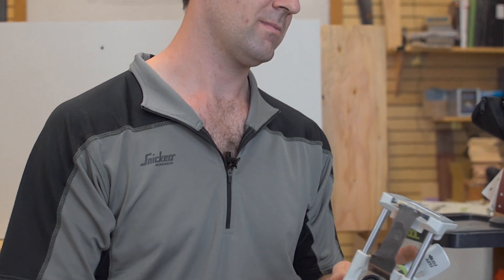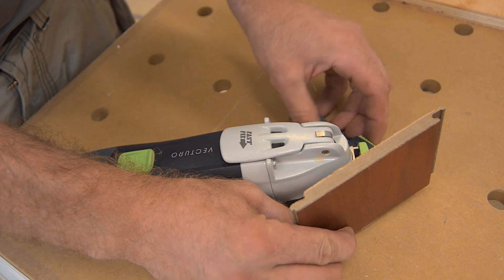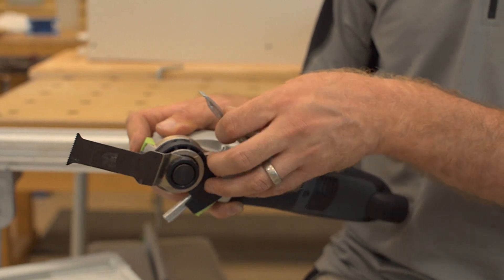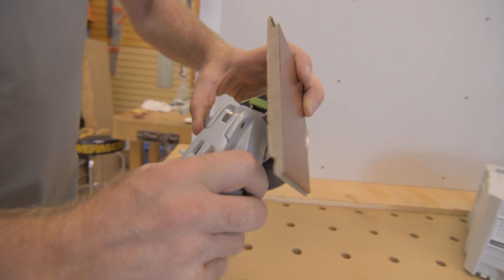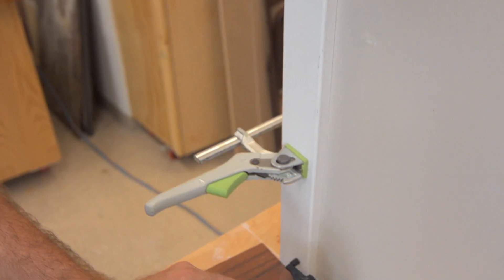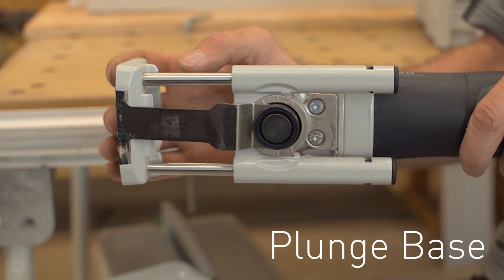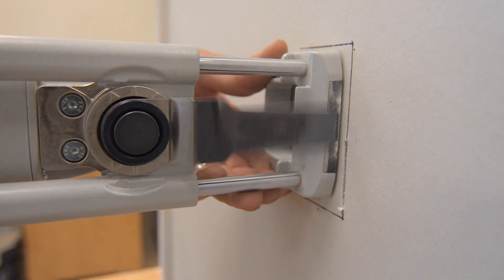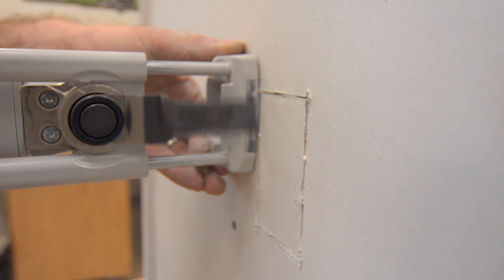Oscillating Multi Tool Festool Vecturo OS 400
Tom Gensmer reviews the new Festool Vecturo Oscillating Multitool. Festool has added power, reduced the vibration, and added several amazing accessories to improve the oscillating multitool segment. The Depth Stop makes it simple to limit the depth of cut when making plunge cuts, like cutting trim or flooring. The Depth Stop shoe can limit the depth of cut in applications like cutting drywall where you need to avoid cutting too deep and hitting plumbing or electrical wires. The Plunge Base makes it easy to do cut outs without blade wander, for precise and accurate cuts every time. The Vecturo Oscillating Multitool has 400 watts of power and a large oscillation frequency of four degrees, allowing it to outperform similar tools.